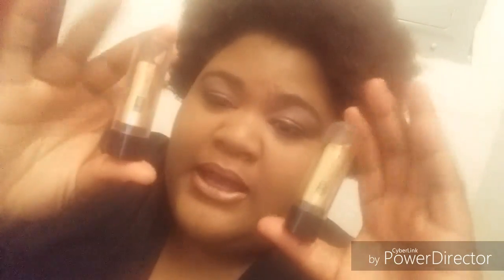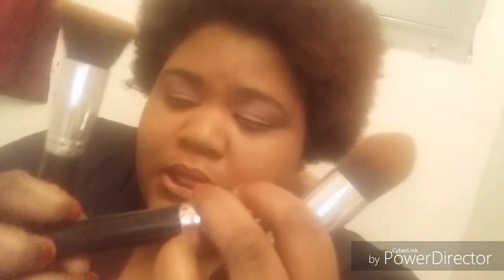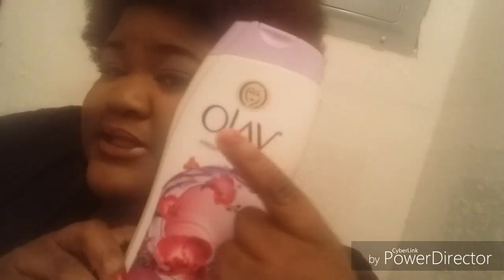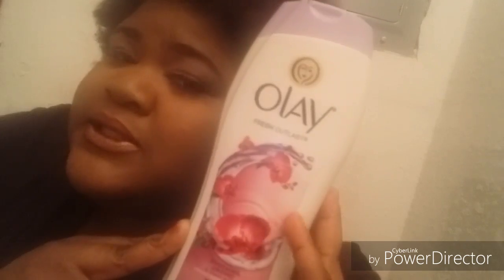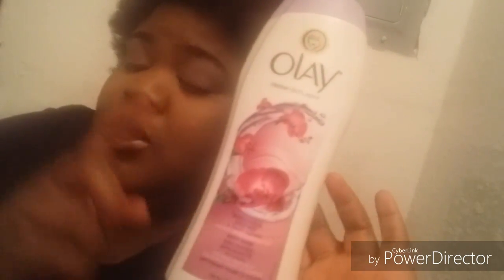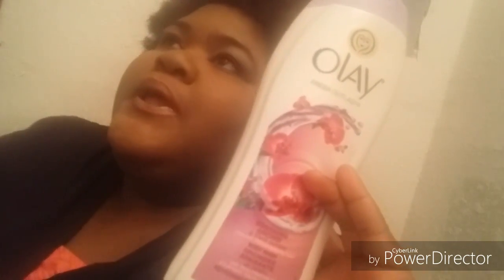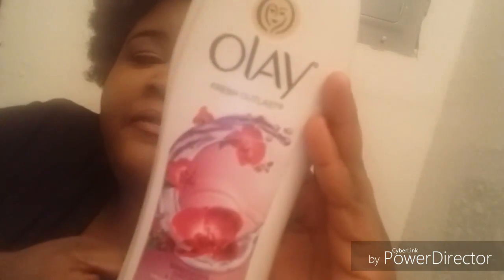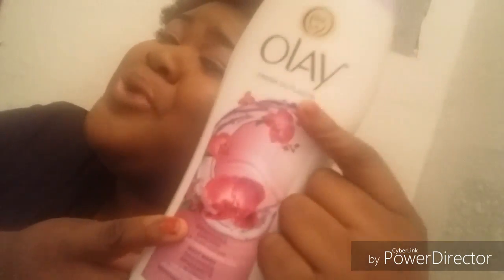MAKE-UP , HAIR , BATH & BODY PRODUCT REVIEW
! READ ME !
Hey Bugs,
I'm back with another product review . In this video I'm Reviewing products from Bath & Body Works , Olay, African Pride ,  BS-MALL and Black Radiance .

These products was giving to Me for Christmas and I love them .
BATH & BODY PRODUCTS:
Wrapped in Comfort Cashmere & Alomond -
 Bath & Body Works
$12.50
Golden Sugar Scrub-
BATH & BODY Works
$16.50
Olay Fresh Outlast Soothing Orchid & Black Currant
anywhere
Price Unknown

HAIR PRODUCT :
African Pride Moisturizer Lotion-
Family Dollar
$6.00
 Make-UP
Black Radiance & BS-MALL:
Unknown
Unknow